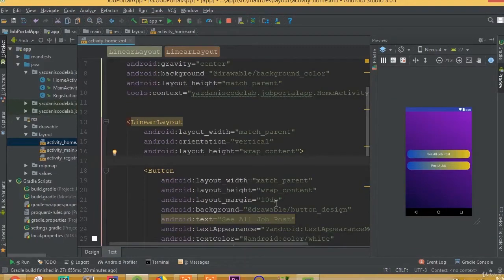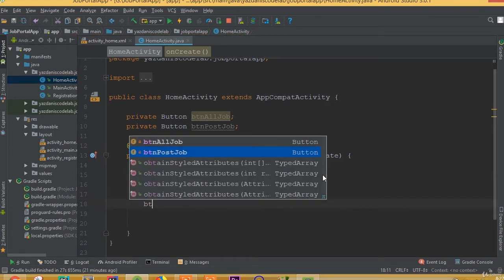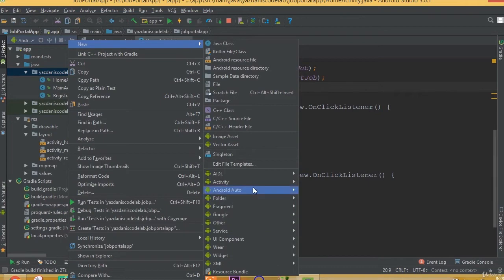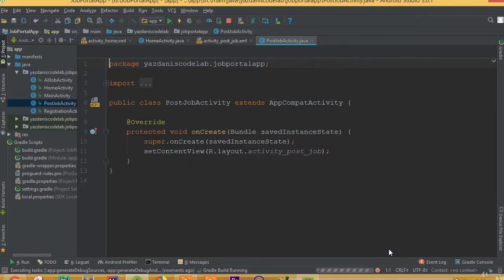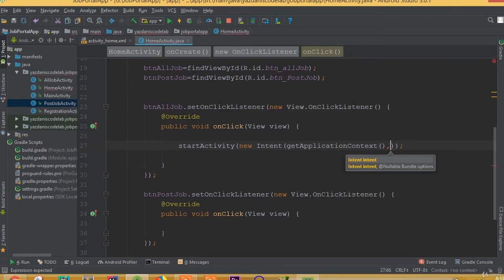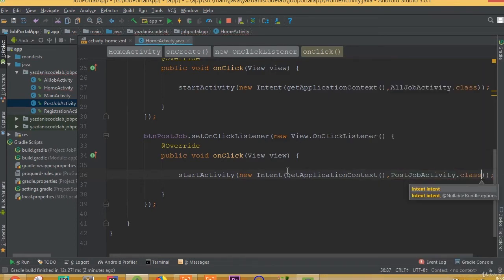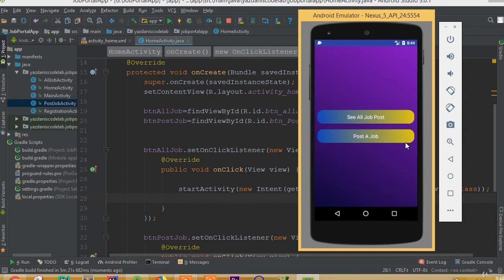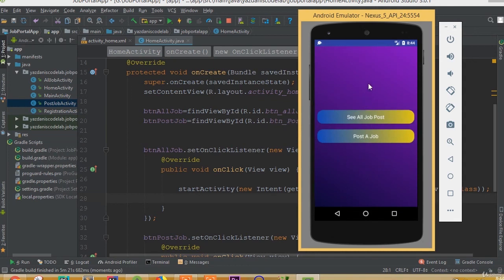Job Portal App - Part 13 | Complete Home Activity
In this tutorial, we will learn how to Complete Home Activity